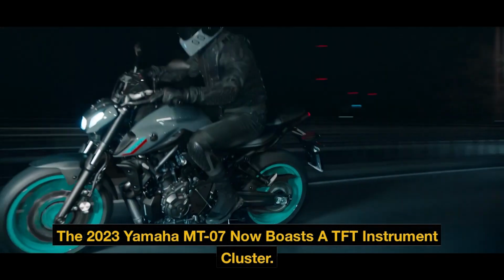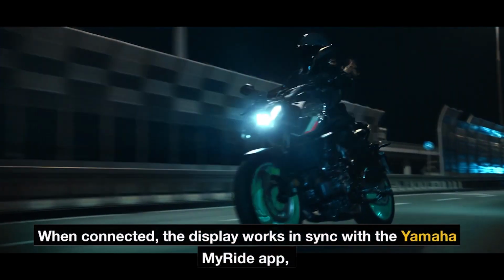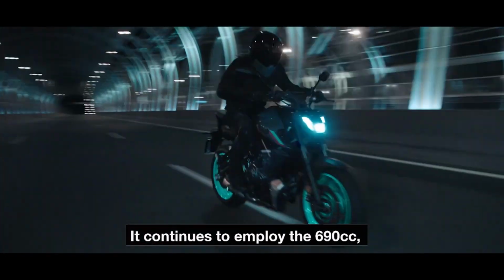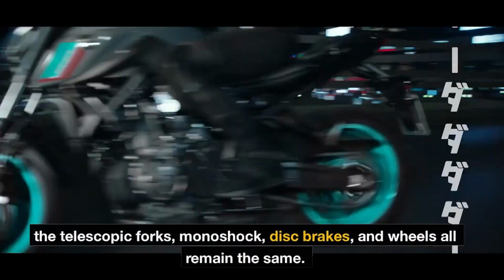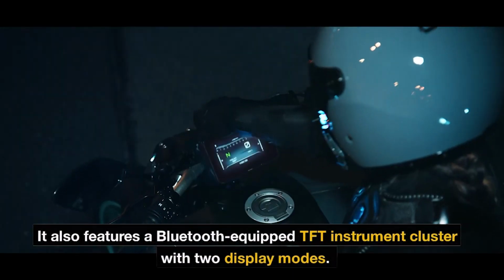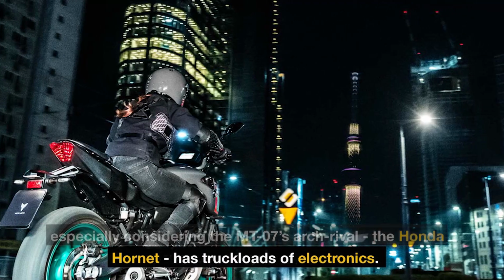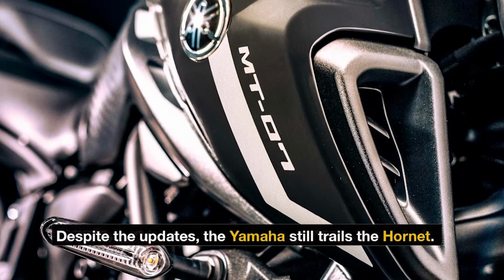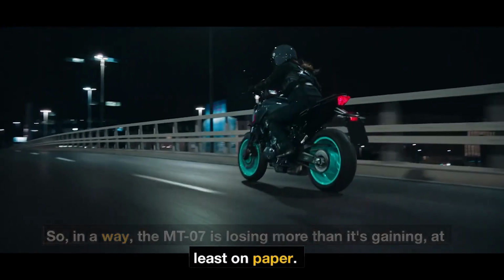New Yamaha MT 07 2023 Is Ready To Take On The Honda Hornet CB750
New MT 07 2023

The Yamaha MT 07 has enjoyed a lot of success globally backed by strong sales. However, the MT-07 is under serious threat from the new Honda CB750 Hornet, which promises better features and more horsepower. So, in an attempt to sway the ball back in its court, Yamaha has updated the MT-07 for 2023.

The 2023 Yamaha MT-07 Now Boasts A TFT Instrument Cluster
The updated Yamaha MT-07 bids adieu to its basic LCD and adopts a new TFT instrument cluster. The new five-inch display has two display modes - Street and Touring - and also brings with it smartphone connectivity. When connected, the display works in sync with the Yamaha MyRide app, showing an array of smartphone notifications. The app also records the ride telemetry and can notify the dealership or any emergency contact if there’s a problem with the motorcycle. In addition, you also get new switchgear to toggle through the TFT.

Mechanically, there are no changes to the MT-07. It continues to employ the 690cc, twin-cylinder engine from last year and ekes out the same 72.4 horsepower. The only “new” bit here is that the gearbox is now quickshifter-ready, but the shifter itself, which is fitted to the MT-10, is only available as an accessory. Like the engine, the telescopic forks, monoshock, disc brakes, and wheels all remain the same.

2023 Yamaha MT-125 Flaunts Similar Updates As Well

Yamaha has also updated its smallest streetfighter, the MT-125, for 2023. It also features a Bluetooth-equipped TFT instrument cluster with two display modes. Interestingly, the baby MT also benefits from a traction control system for 2023, which seems more relevant on the MT-07. Why Yamaha has skipped it on the MT-07 and given it on the MT-125 is questionable, especially considering the MT-07’s arch-rival - the Honda Hornet - has truckloads of electronics. Nevertheless, you can expect the new MT-07 to reach American dealerships in early 2023. The MT-125 won't come here, though, as Yamaha doesn’t have any sub-300cc streetfighters in the States.

Can The New Yamaha MT-07 Take On The Honda Hornet?

Despite the updates, the Yamaha still trails the Hornet. The new MT-07, though better than before, is still under-equipped compared to the new Honda Hornet. Plus, the Hornet undercuts the 2022 MT-07, and these updates will only make the price difference bigger between the two. So, in a way, the MT 07 is losing more than it's gaining, at least on paper.